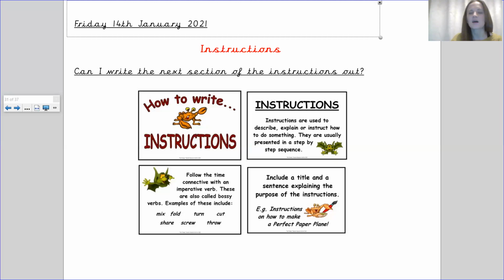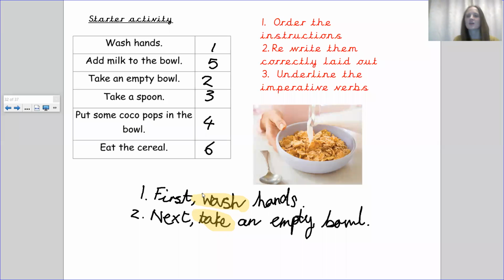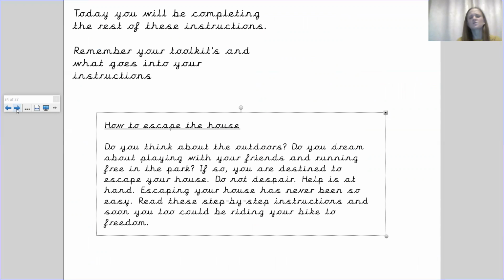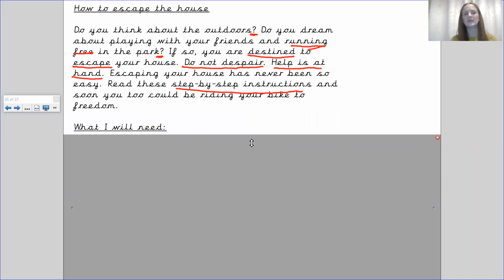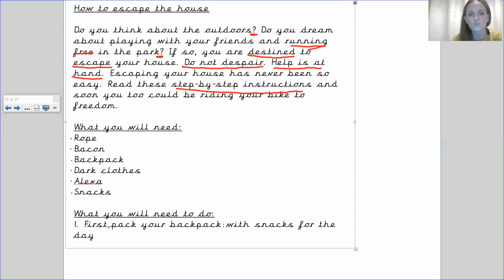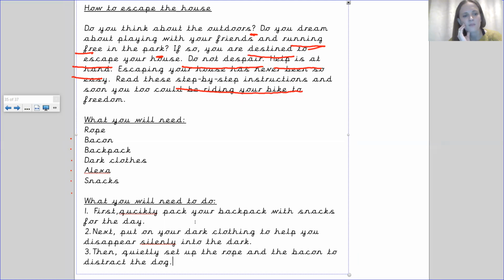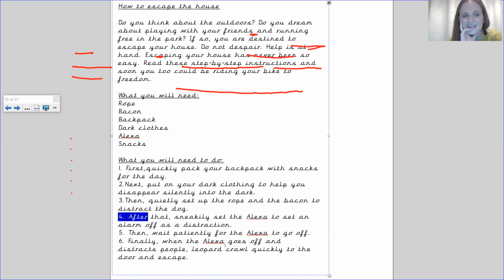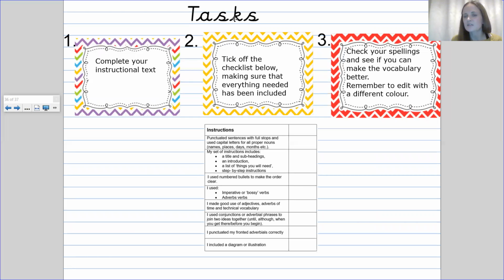Year 4 15th January English Mae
In this lesson, Mrs Van Huffel explains how to complete your instructional writing! Please be sure to upload any work onto Tapestry by 4pm today.